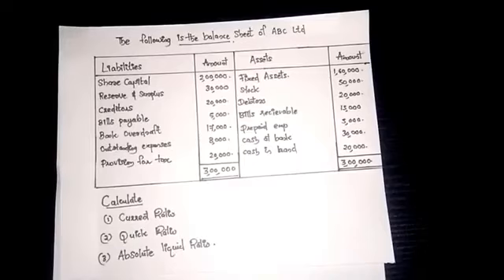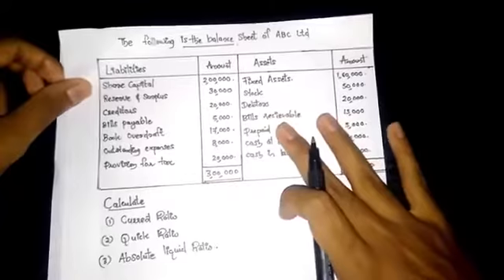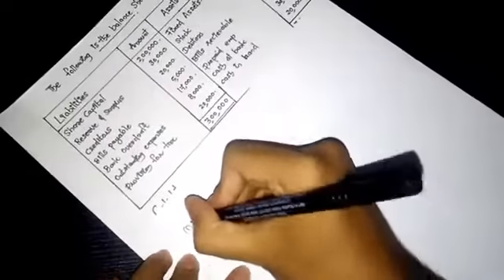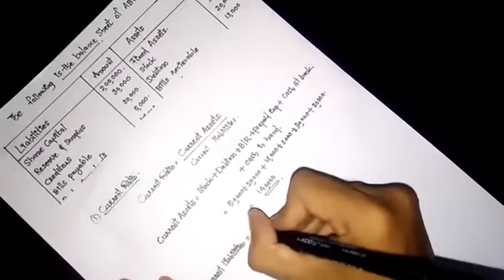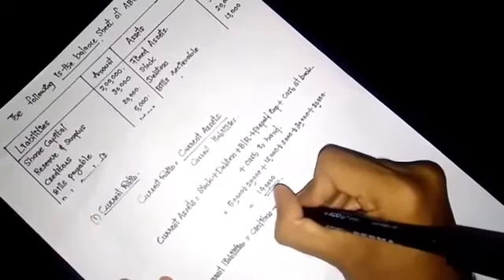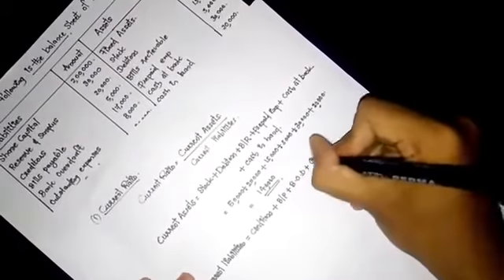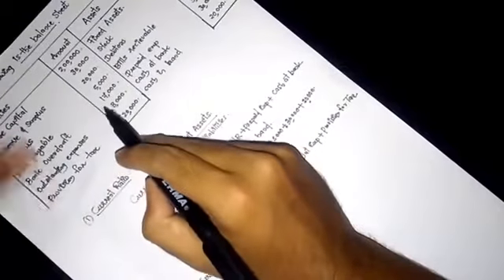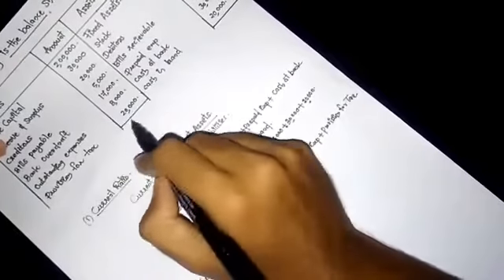Ratio Analysis- Liquidity Ratio Problems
Discussing Liquidity Ratio Analysis